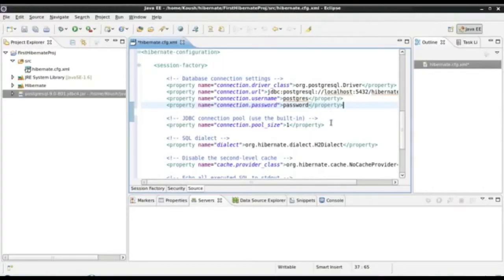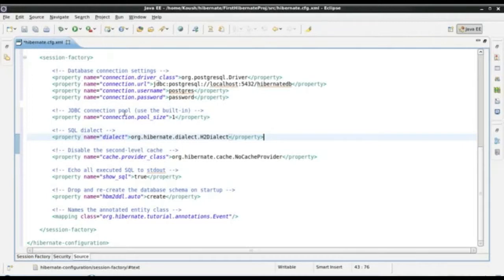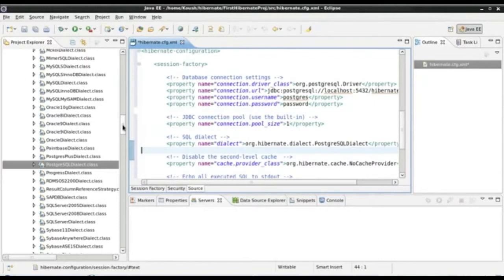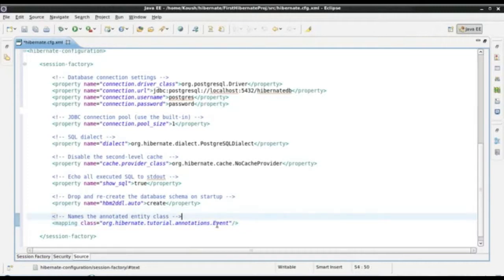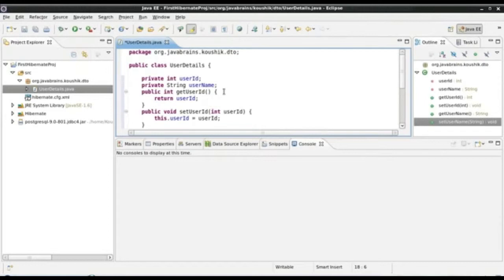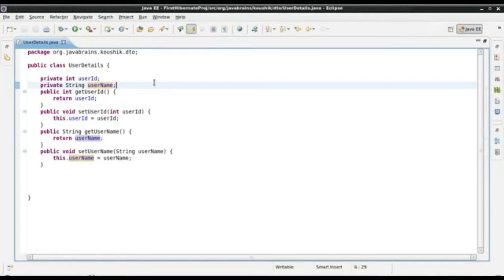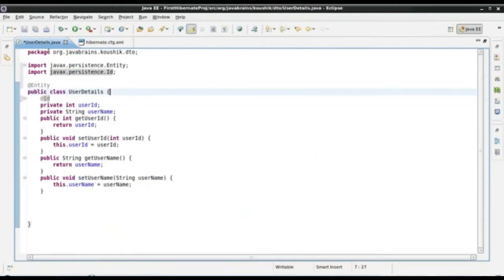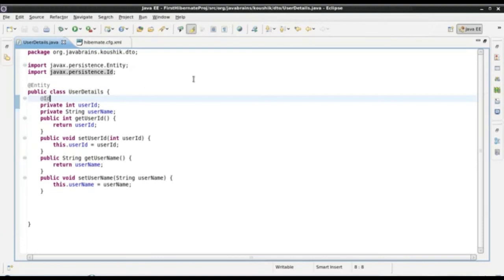Hibernate Tutorial 03 Part 2 Writing the Model Class with A